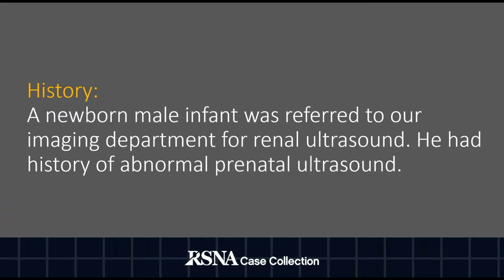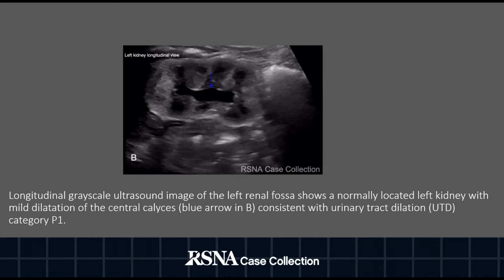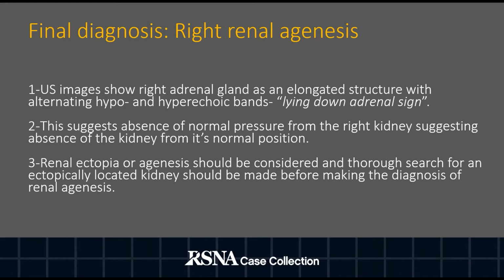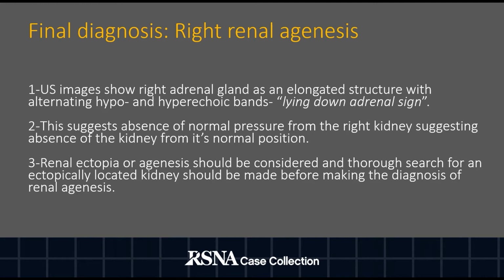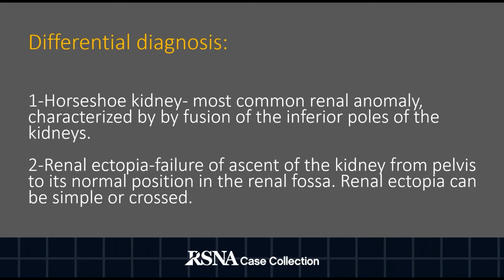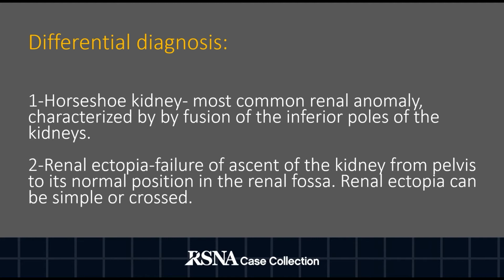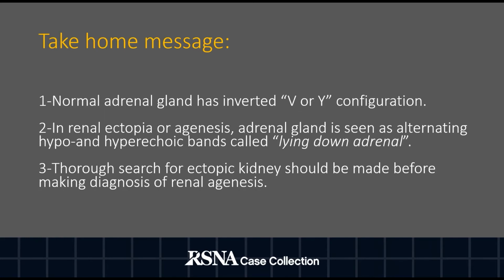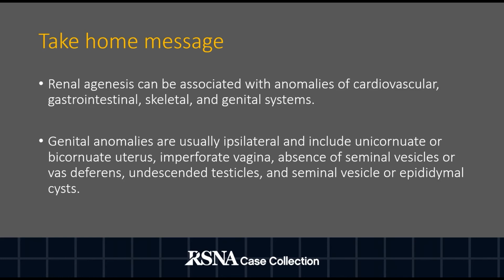Case of the Week: Lying Down Adrenal Gland